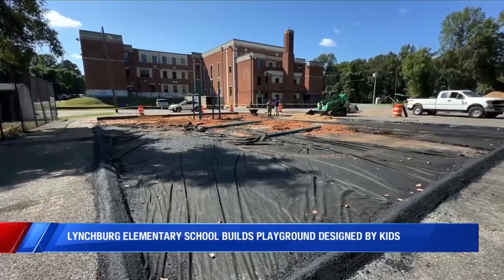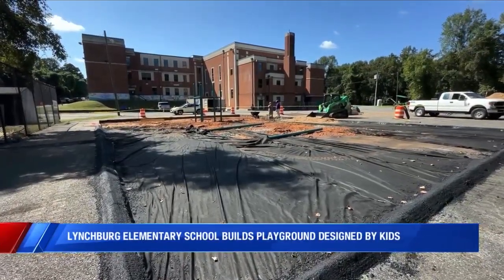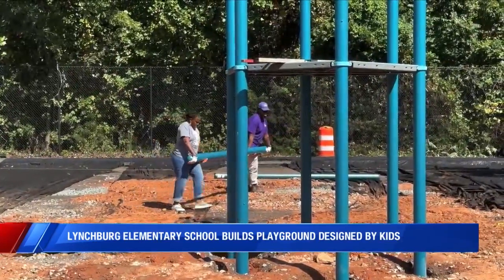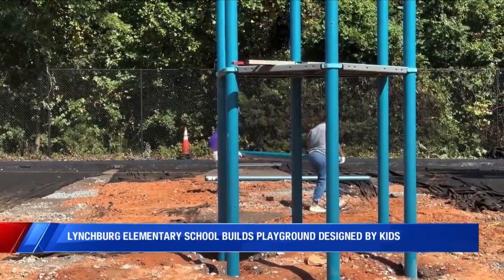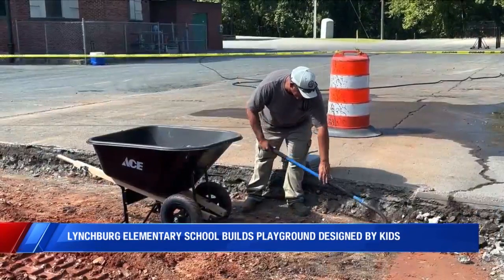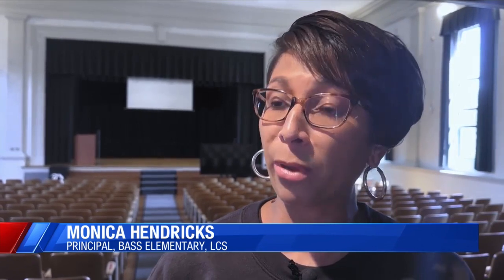Volunteers help build kid-designed playground at William Marvin Bass Elementary School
The playground is where many childhood memories are created. From playing tag, and swinging across the monkey bars, students at the William Marvin Bass Elementary School and children in the Hill City will soon create memories of their own in a new playground.